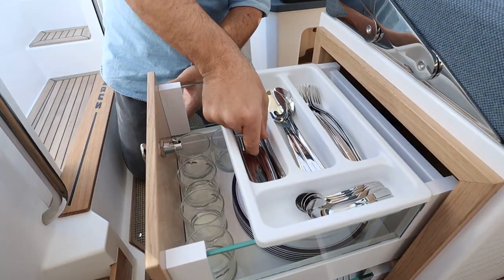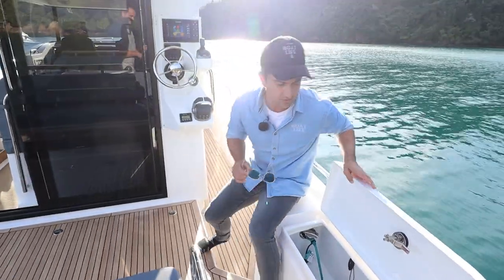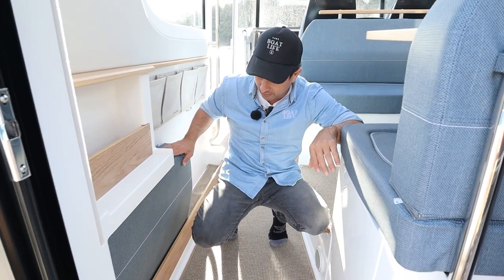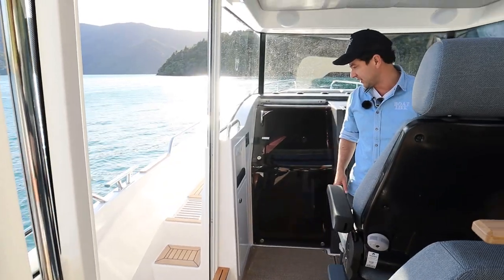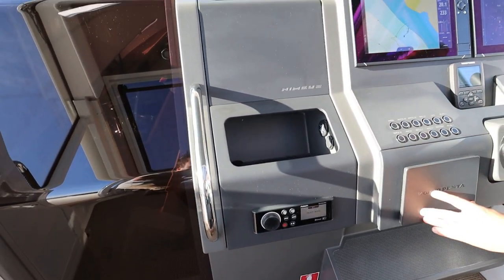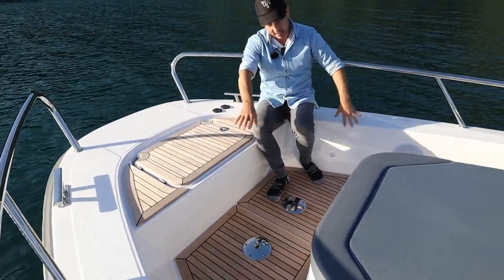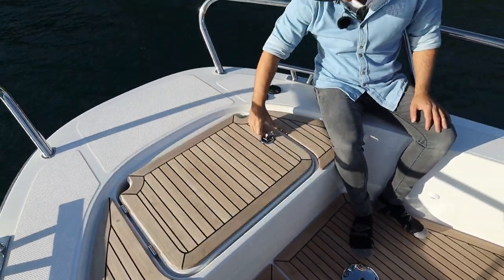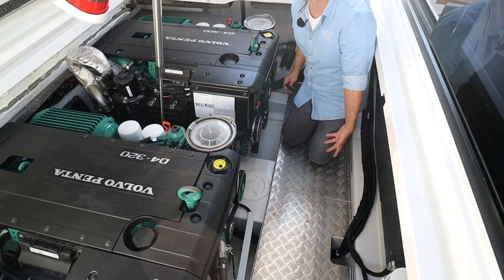2022 Nimbus C11 - Detailed WALKTHROUGH & Review with Dan Jones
Join me for a walkthrough of this Swedish stunner that is the Nimbus C11. It's locations like these that the Nimbus really shines in so stop dreaming and start planning because this boat will deliver those experiences and memories you've been chasing!

Dan Jones